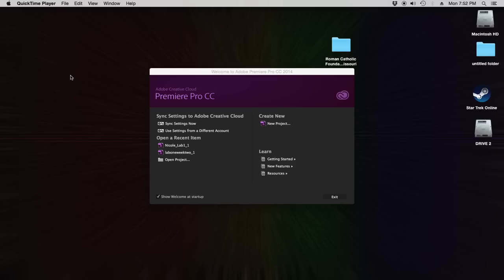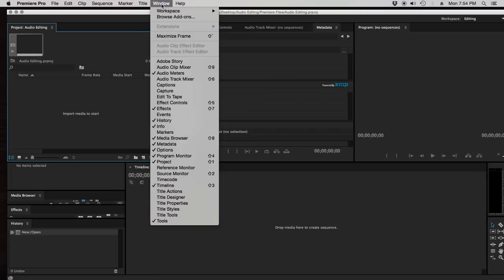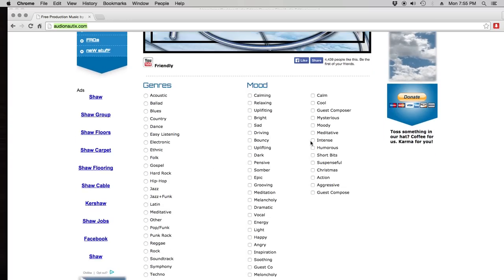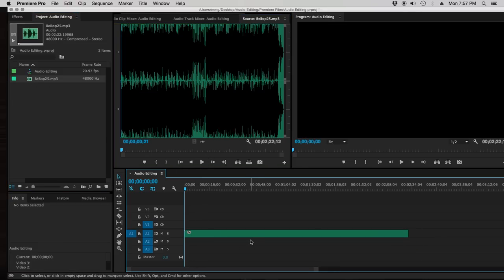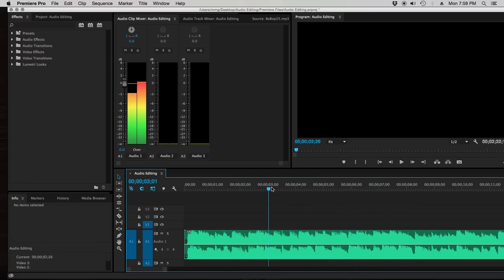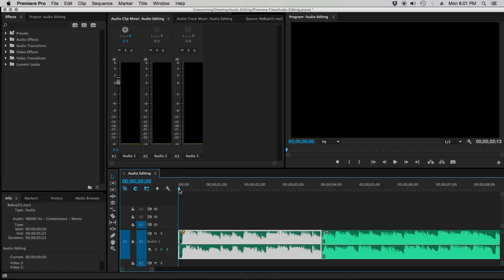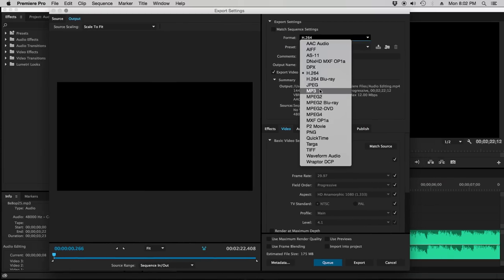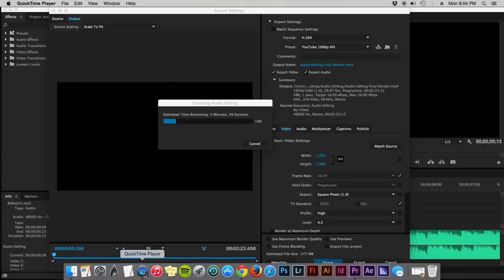How to edit audio in Adobe Premiere Pro CC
A short video showing the basics of editing audio using Adobe Premiere Pro CC 2014.